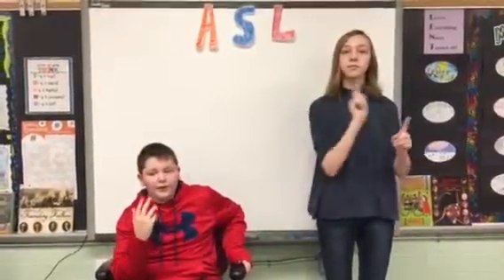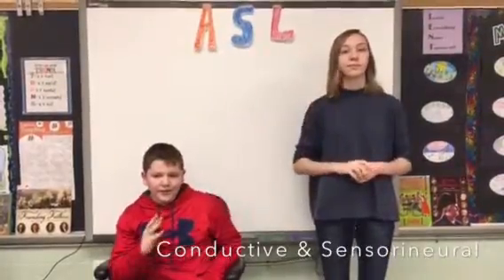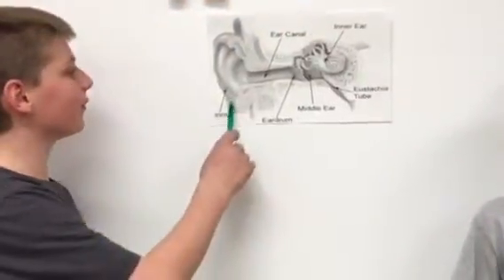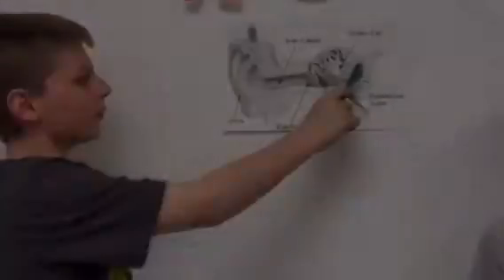Deaf Awareness Month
Sign Language Minds in Motion